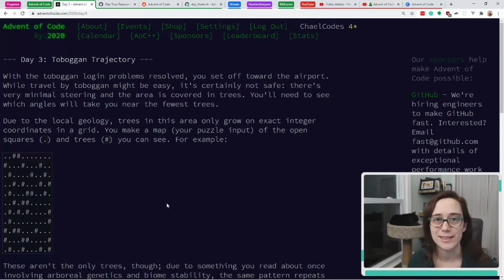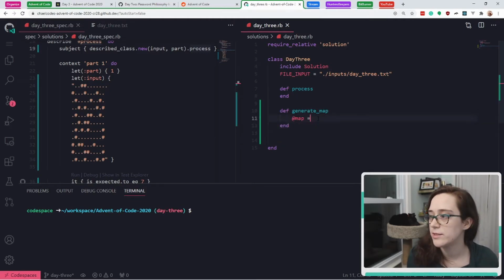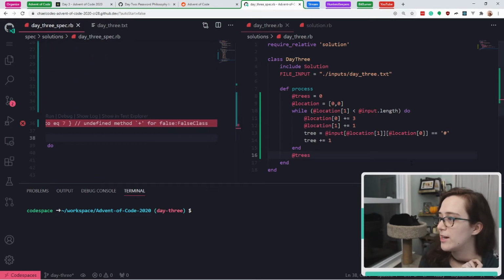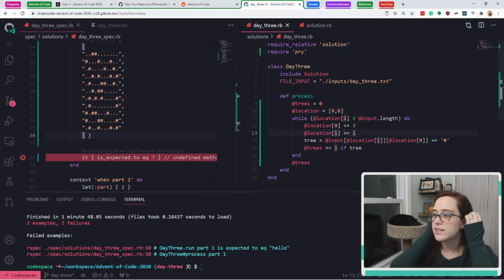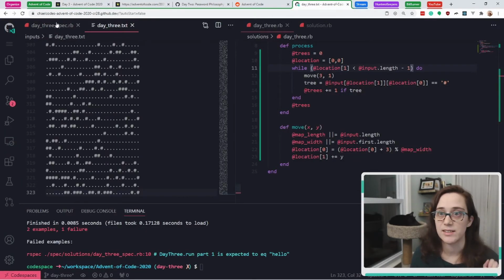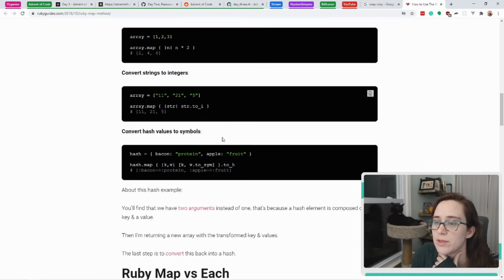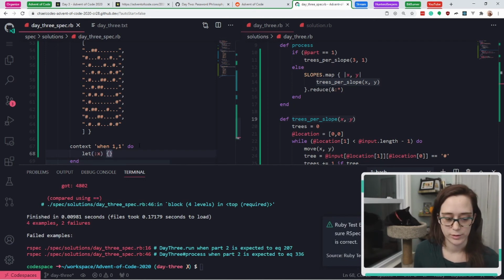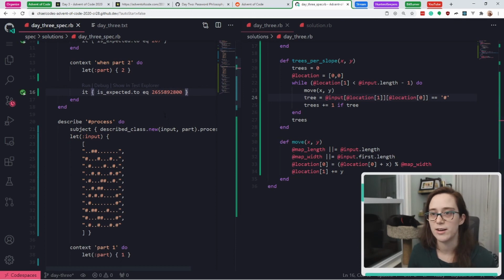⭐ Day 3 - Toboggan Trajectory⭐ Advent of Code 2020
Advent of Code is an advent calendar of challenging code puzzles that can be completed in any language, but I'm doing it in Ruby. This is my solution for Day Three: Toboggan Trajectory. ...Why? Why multiply the results of your paths?

⏱️Timestamps⏱️
0:00 Part I
24:12 Part II